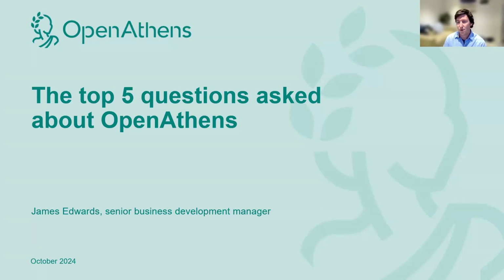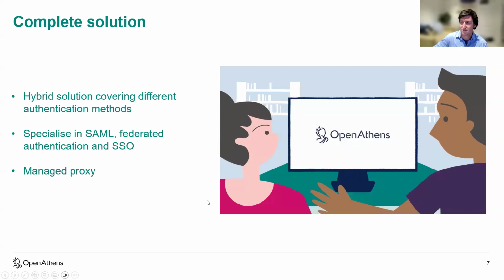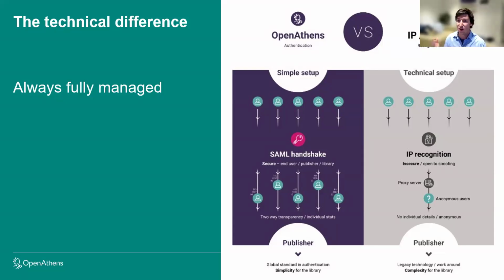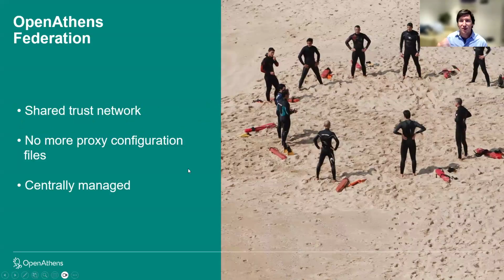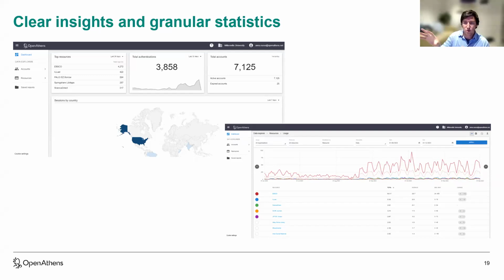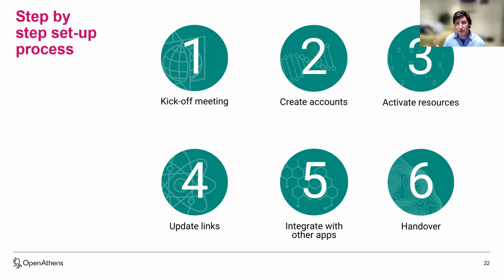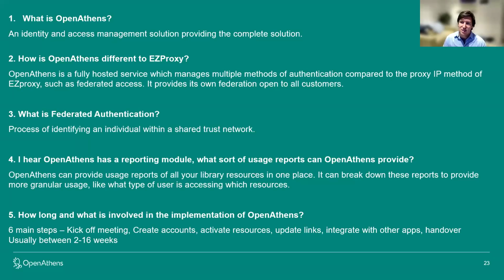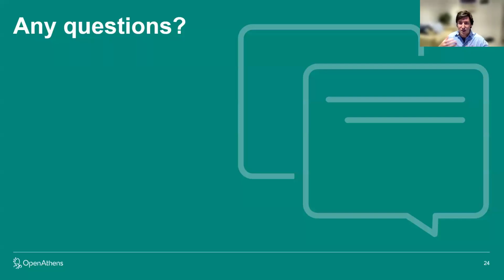AL Live Qué es OpenAthens y cómo funciona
Publicamos el resumen en español del webinar de la American Library Association, en el que OpenAthens ha explicado en que consta su solución para facilitar el proceso de autenticación en las bibliotecas.